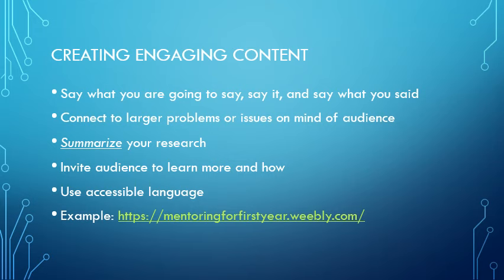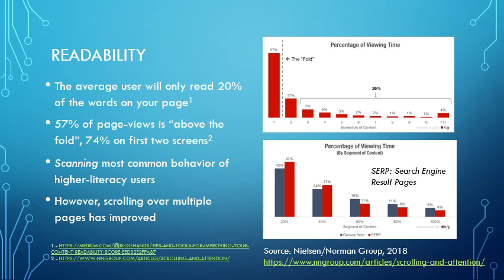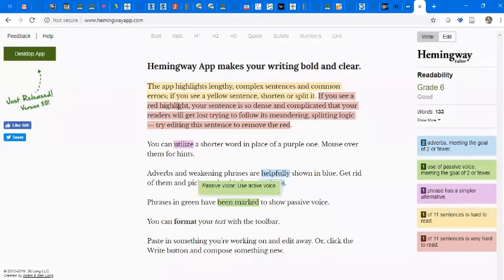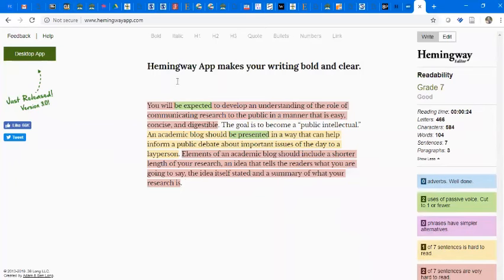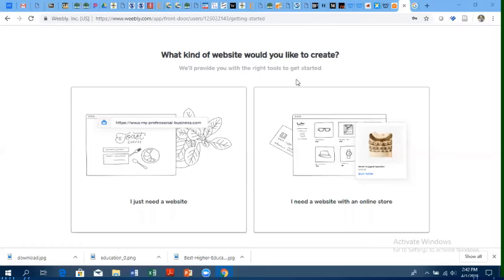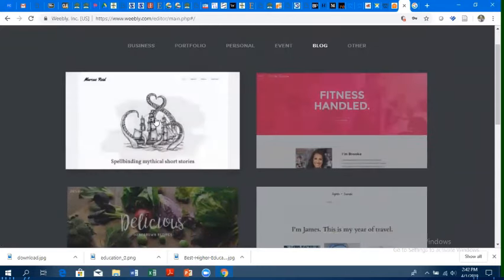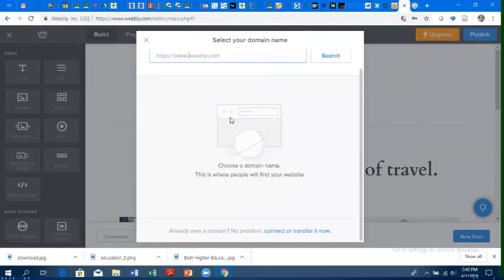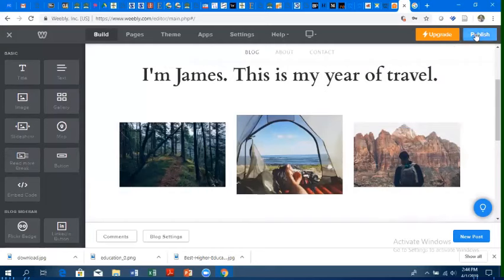Creating an academic blog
Resources and strategies for converting your academic publication into a post, plus how to tell how readable your content is.